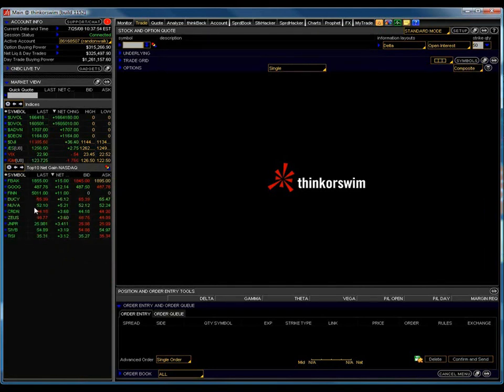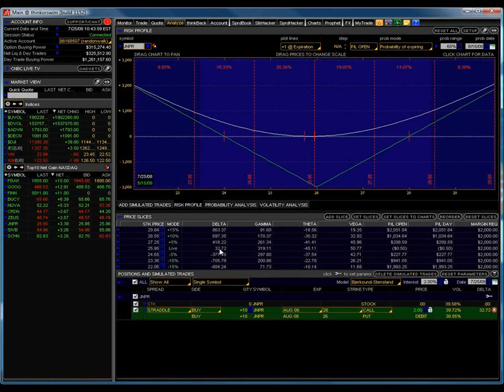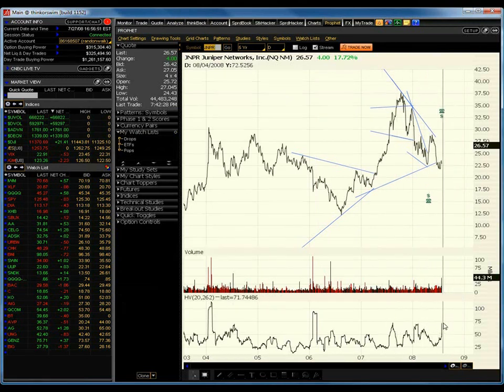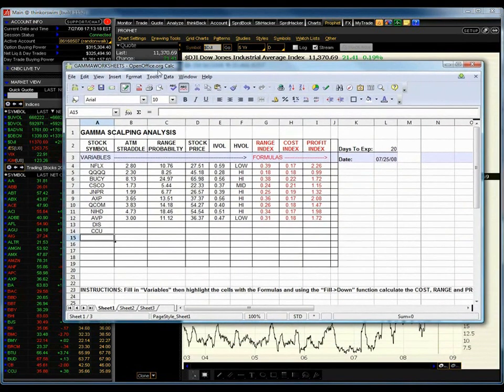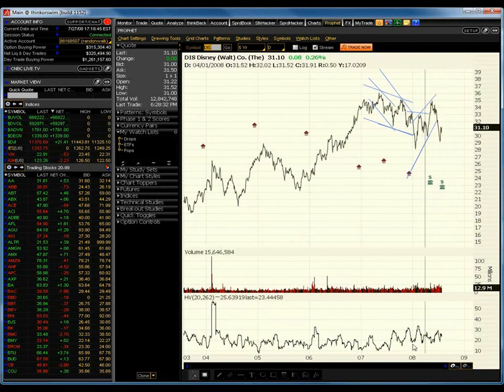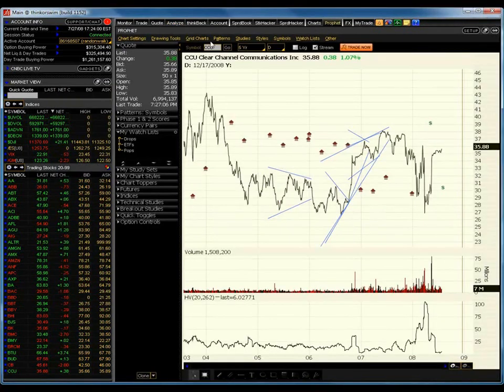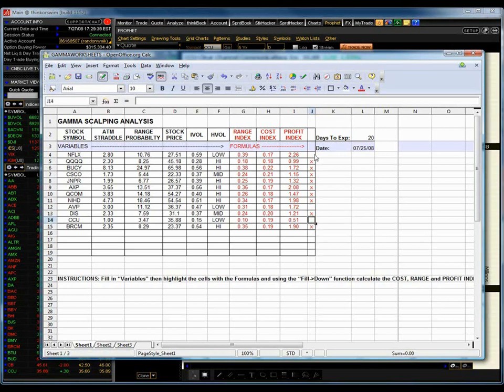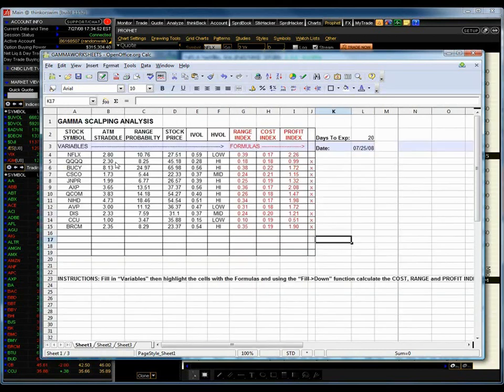33 Stock Selection